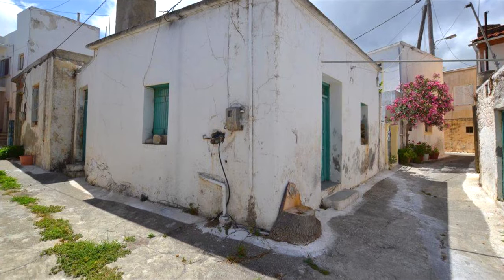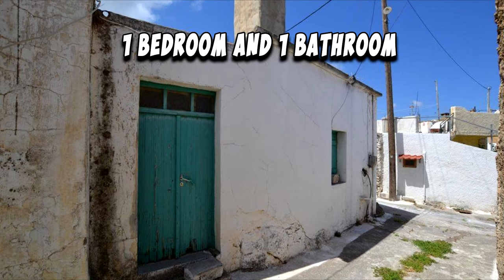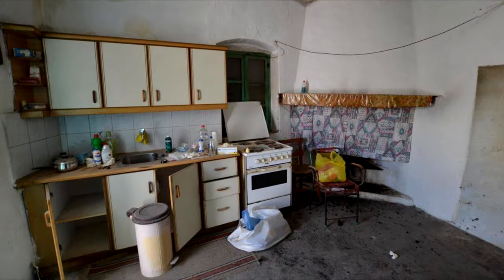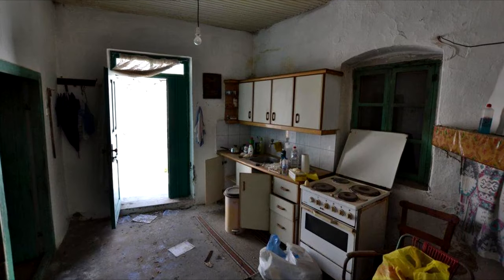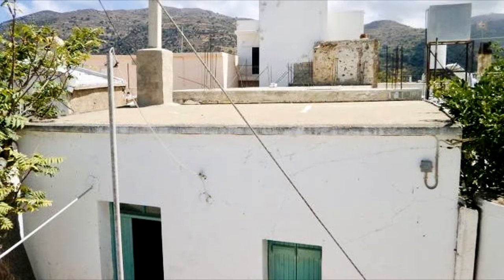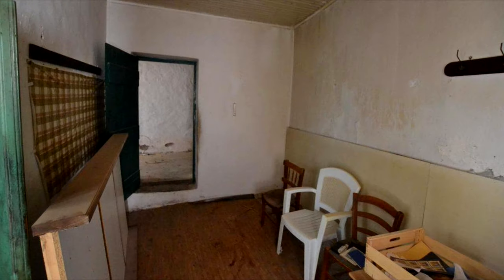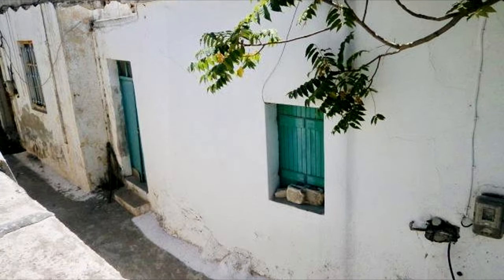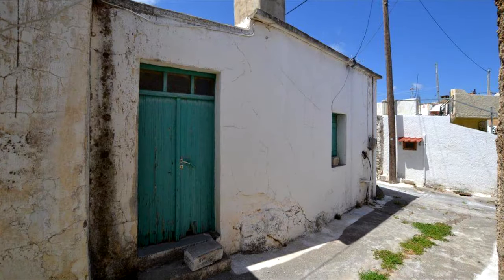Move to Greece on a Small Budget, Stone House for Sale Crete, Lasithi, Mochlos, Greece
A stone house in need of renovation, located in Crete, Lasithi, Mochlos, Greece. Nestled in the heart of the enchanting village of Tourloti, just a leisurely 10-15 minute drive from the quaint fishing village of Mochlos, lies a charming property waiting to be discovered.